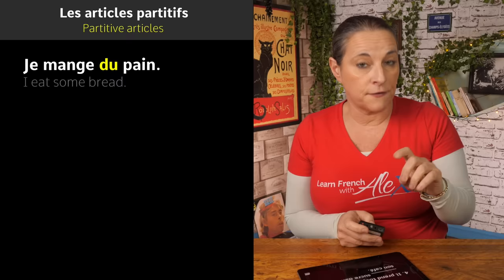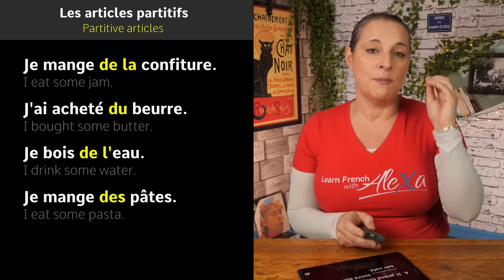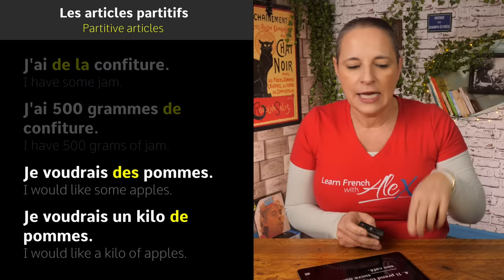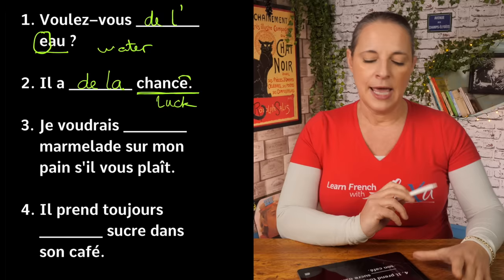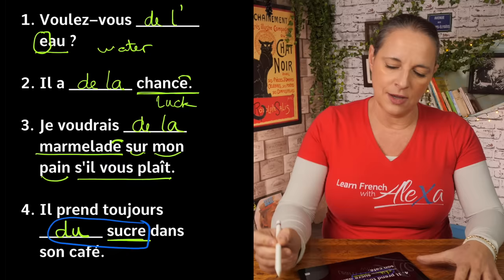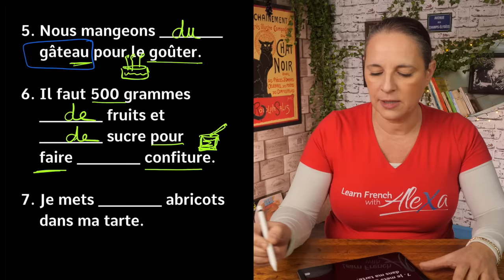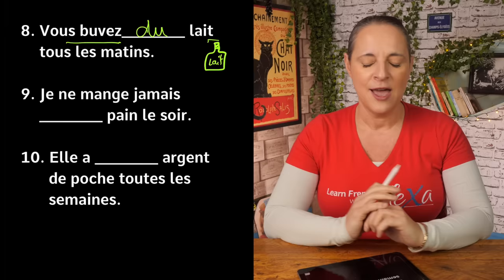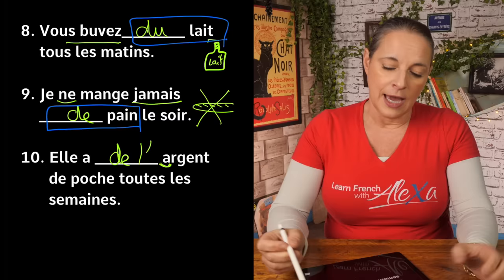Practise your French Partitive Articles: DU, DE LA, DE L' & DES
Know when to use DU, DE LA, DE L' or DES? In this episode of Alexa's 'Practise Your French' series, Alexa helps you practise your French partitive articles.

Bisou Bisou 💋

0:00 - 2:42 How to say some in French
2:43 - 3:54 Partitive articles with negations
3:55 - 4:52 Partitive articles with quantities
4:53 - 15:22 Practise partitive articles in French
15:23 - 15:38 Outro